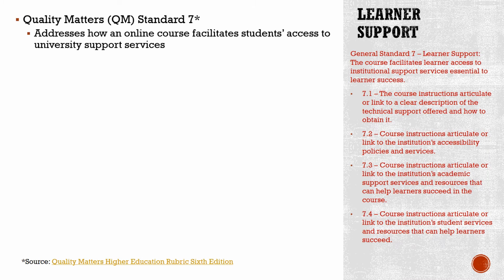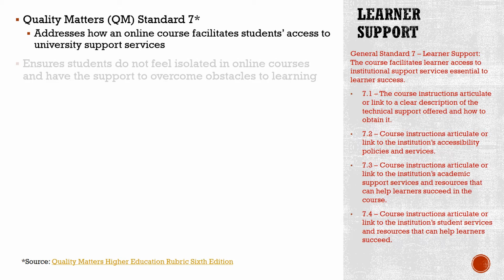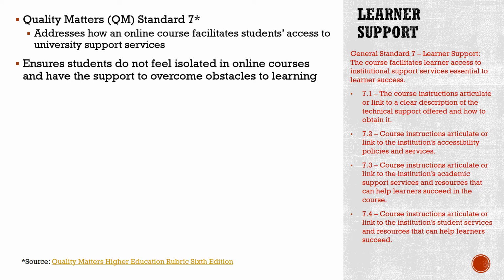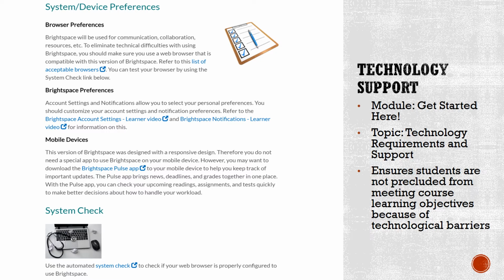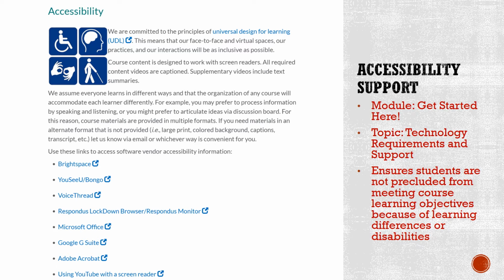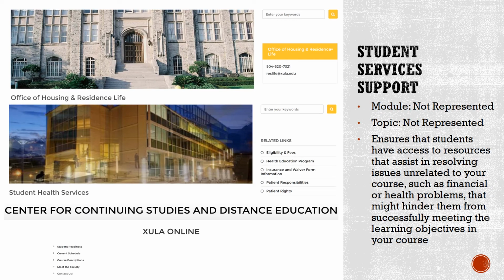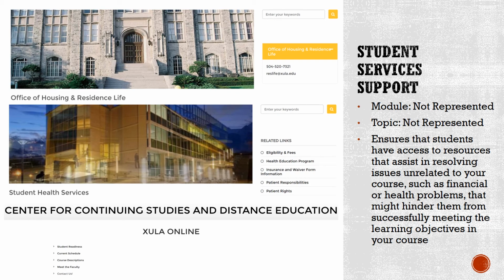Module 7: Learner Support